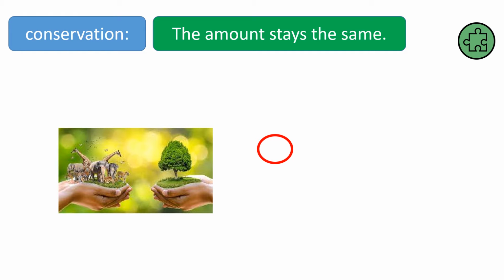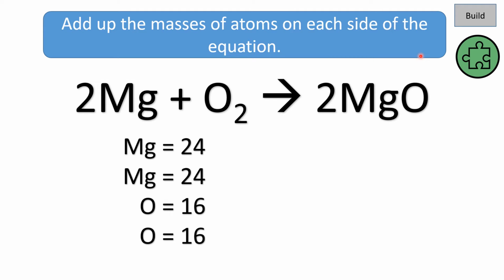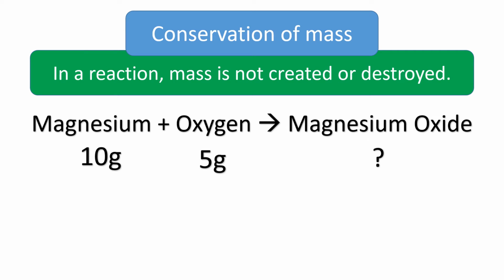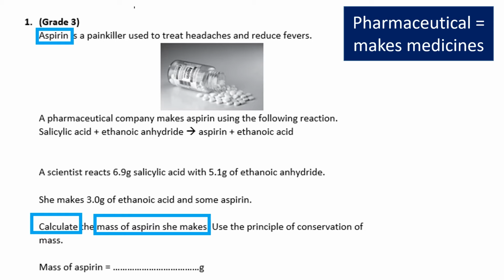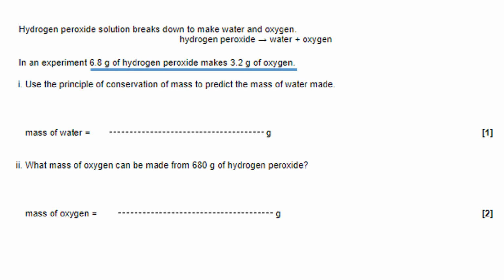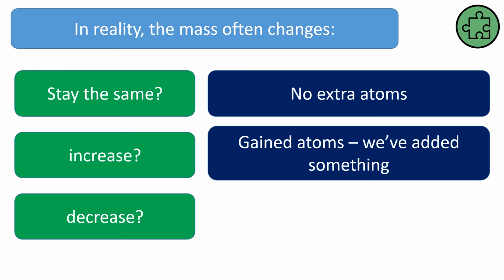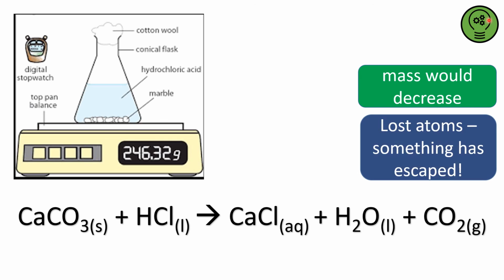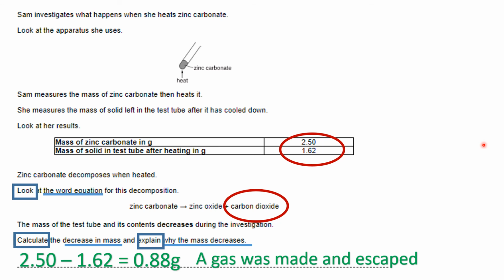Conservation of mass Unit 3. Lesson 12